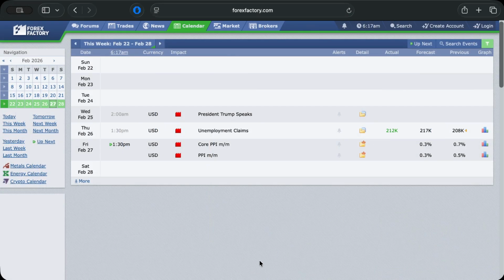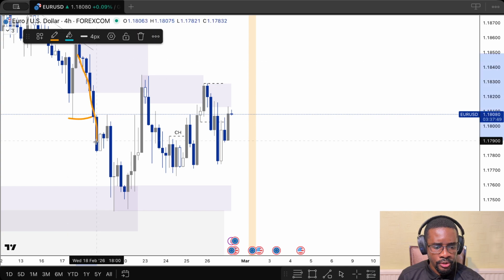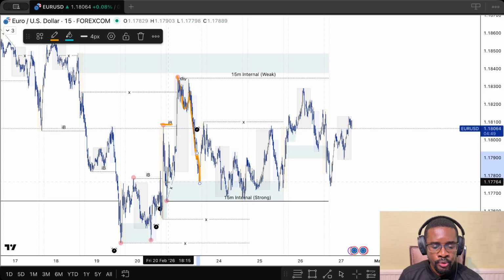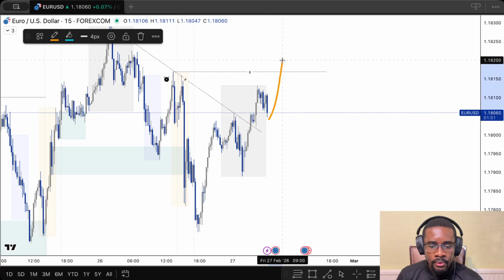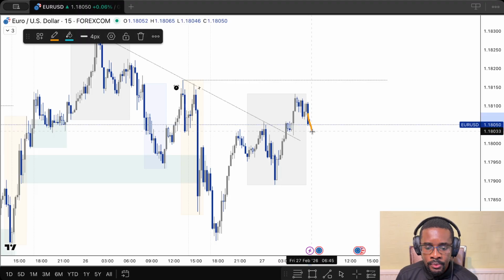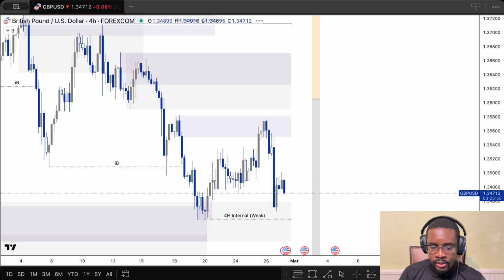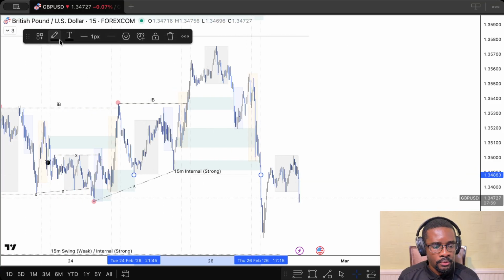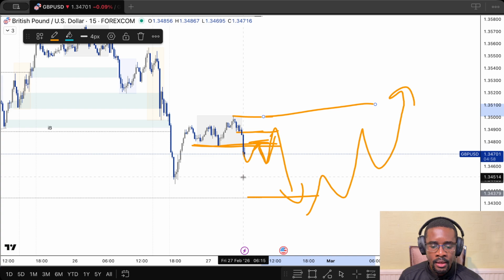EUR/USD & GBPUSD Intraday Analysis – Market Structure, SD Zones & Today’s Bias | 27 Feb 2026